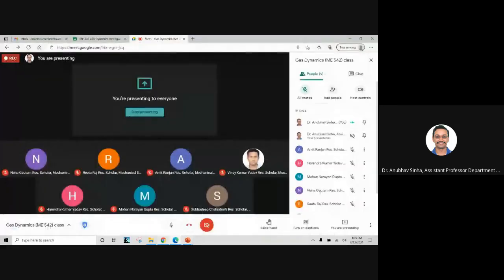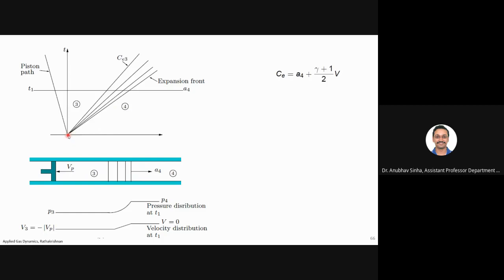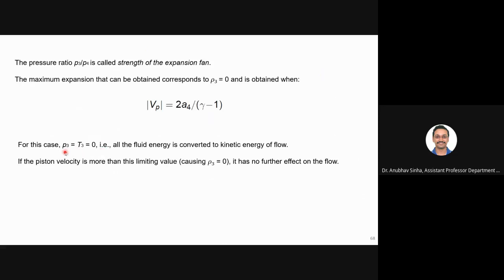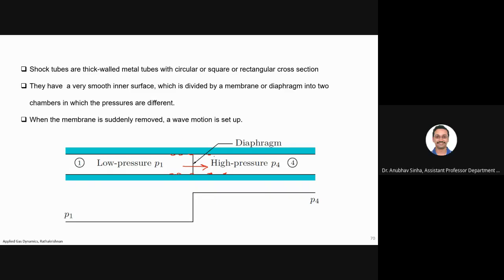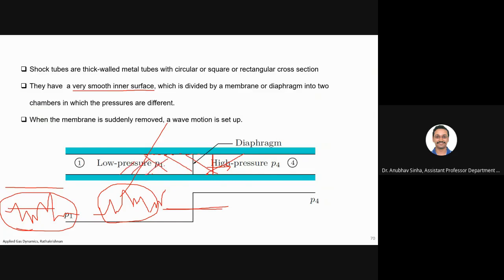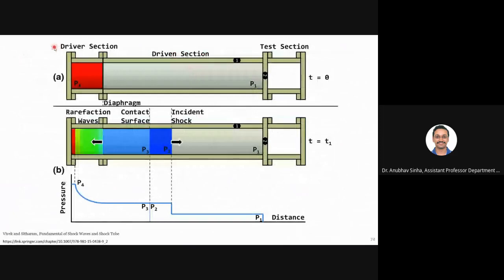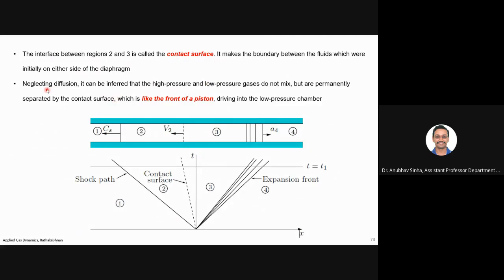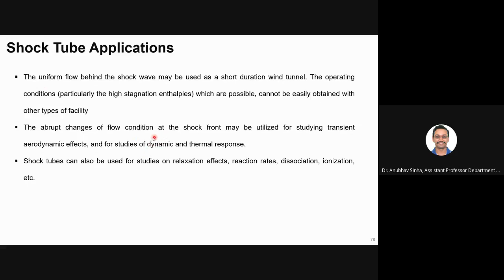Shock waves - Lec 5